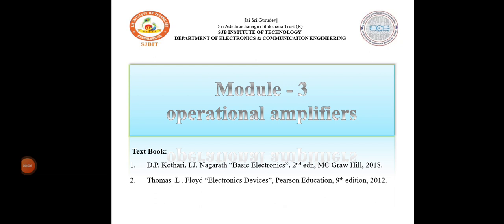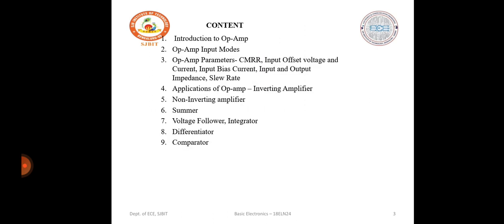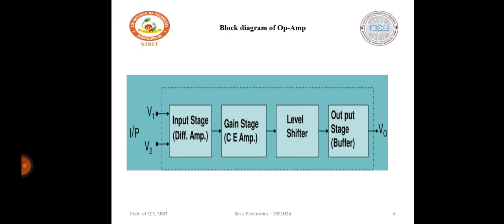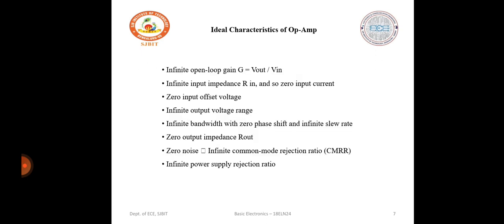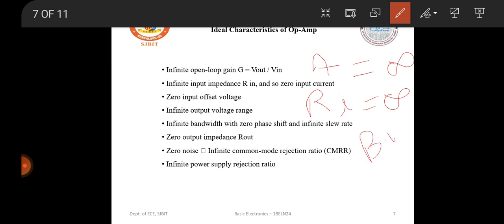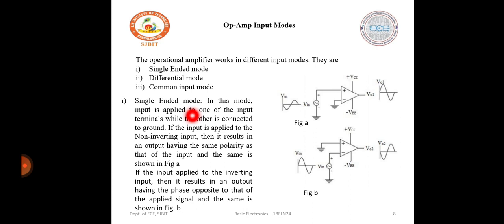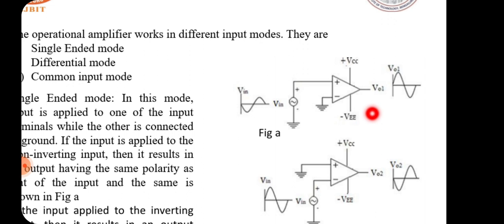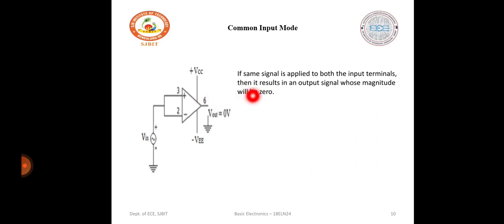Basic Electronics - Op Amp